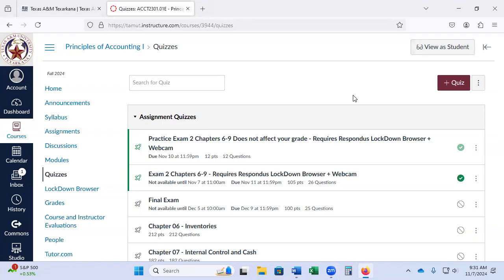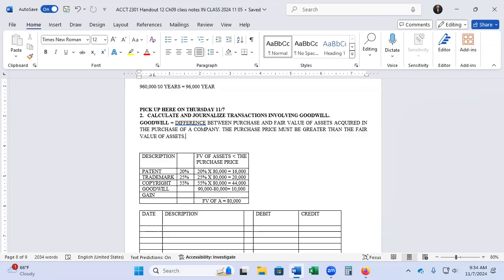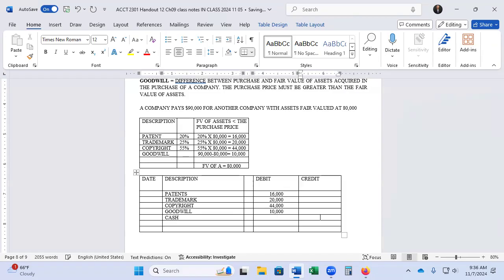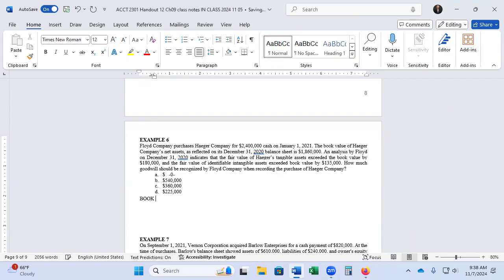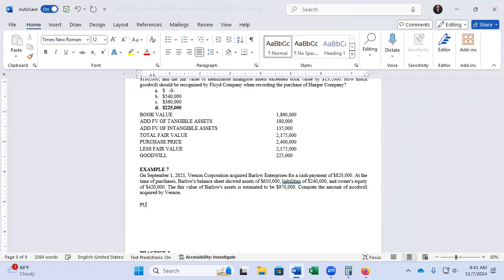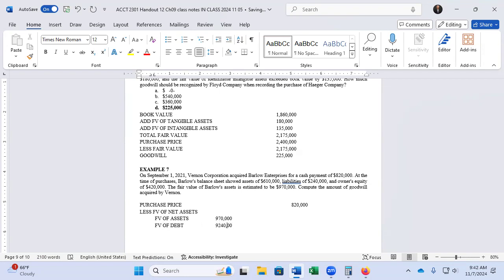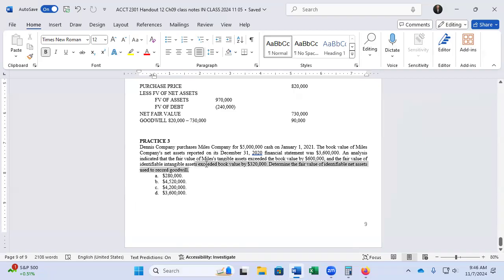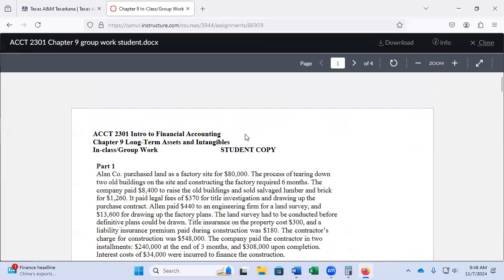ACCT 2301 Handout 12 Chapter 9 Long-Term Assets and Intangibles 2024 11 07